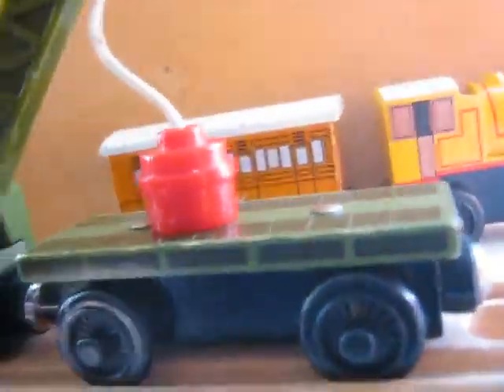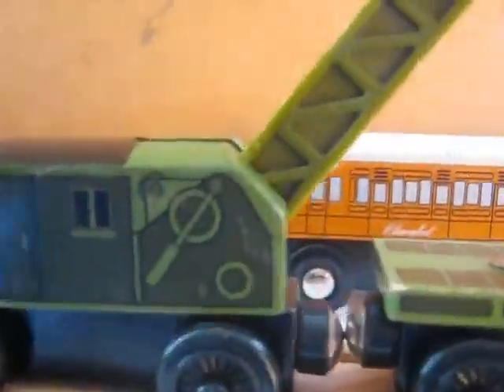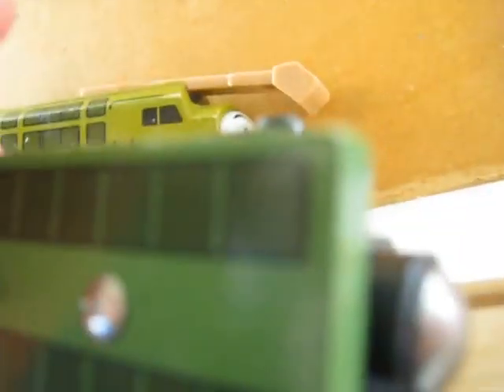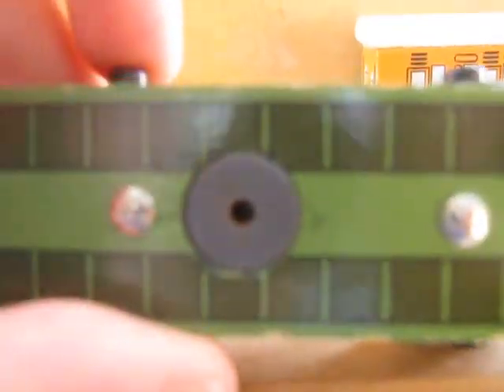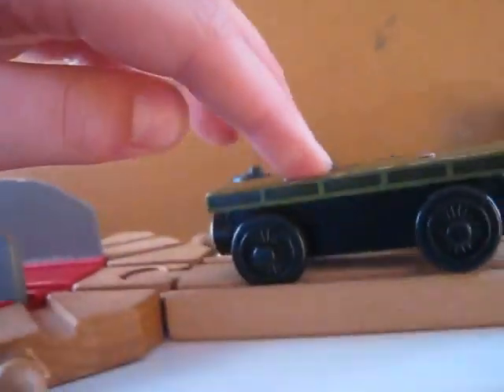WTTR Reviews #5 - Breakdown Train & Flatbed - Thomas and Friends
another review from adam